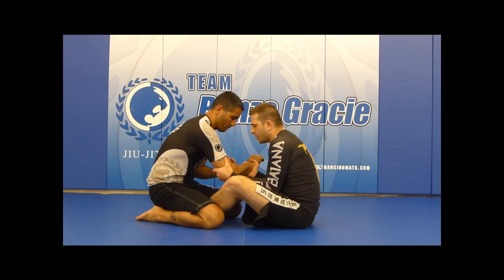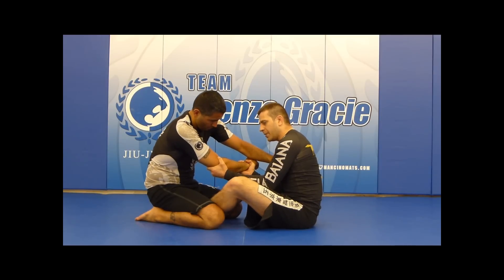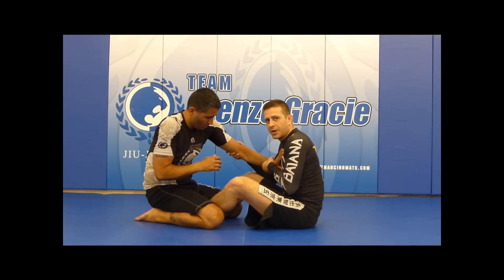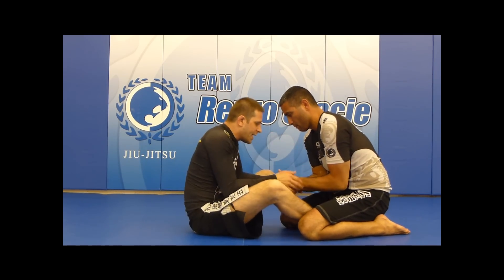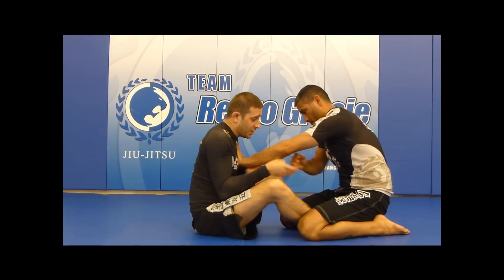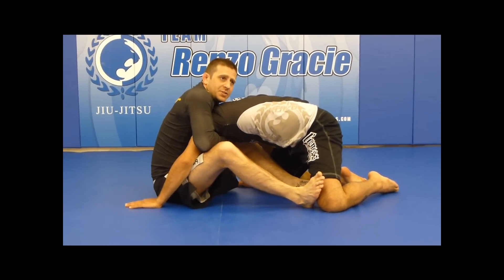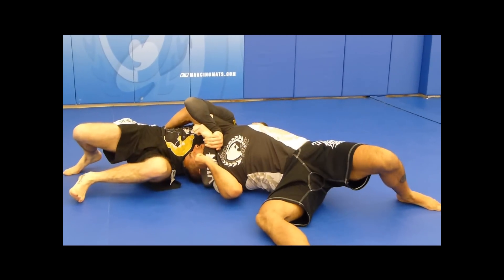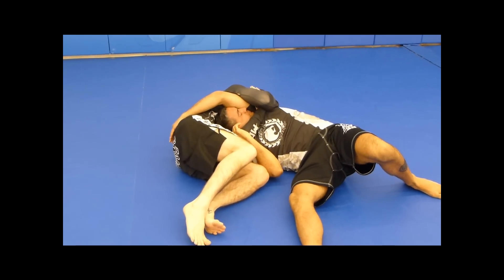Renzo Gracie Holmdel: Weekly Insight | 11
In this episode of the RGA Holmdel Weekly Insight, Professor Joe Ahlert shares one of the combination attacks he's been working from butterfly guard: Using two on one control to set up an arm-in guillotine which lends itself to an anaconda choke. Advanced stuff.. Enjoy!